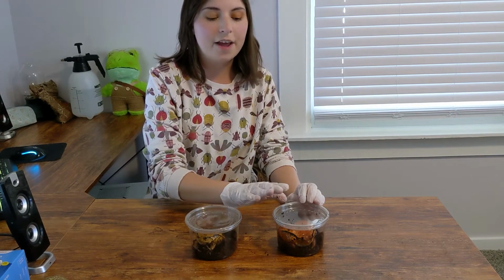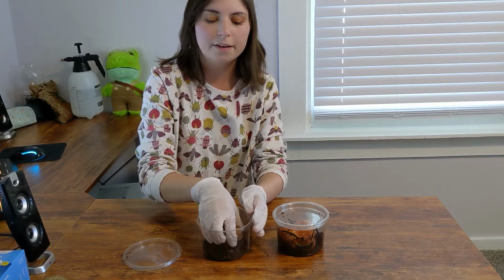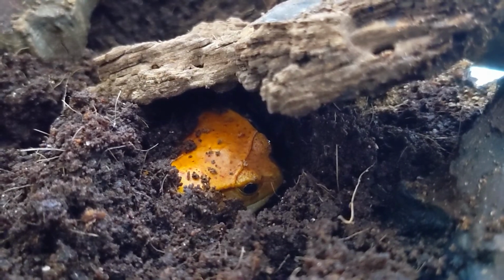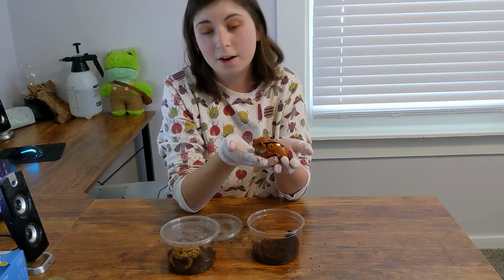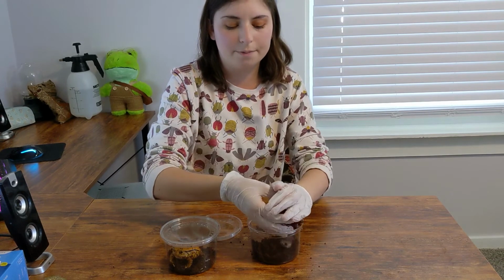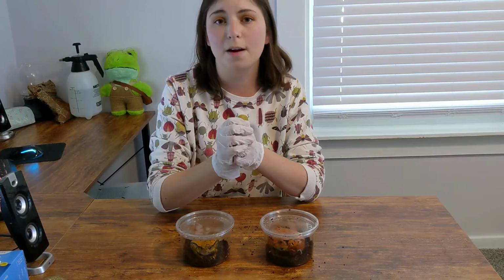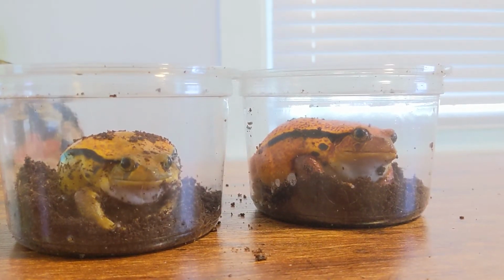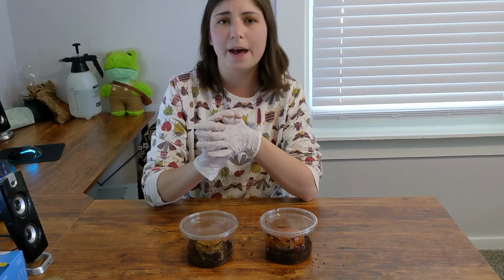Introduction to Tomato Frogs